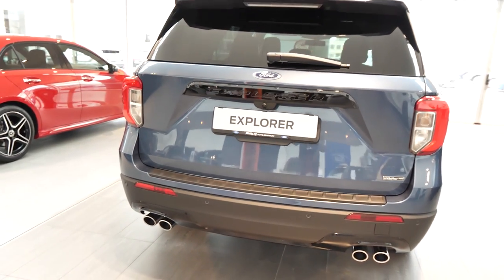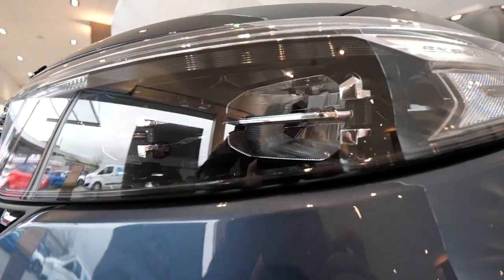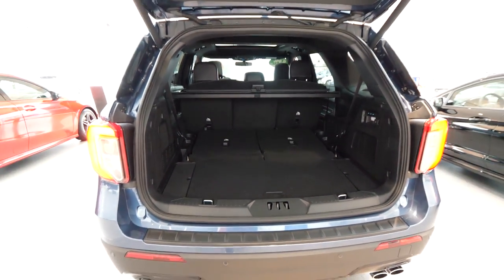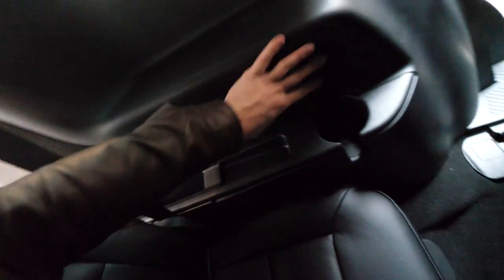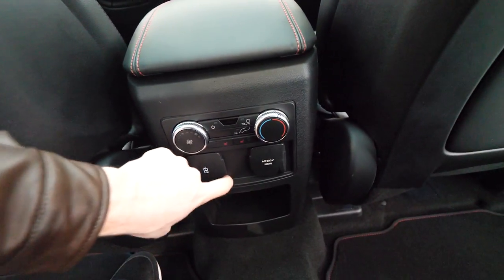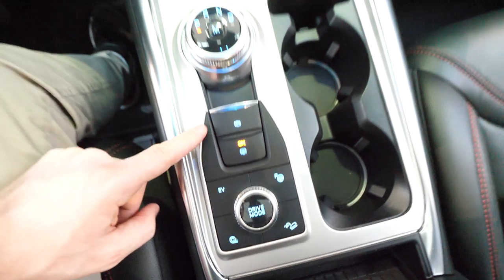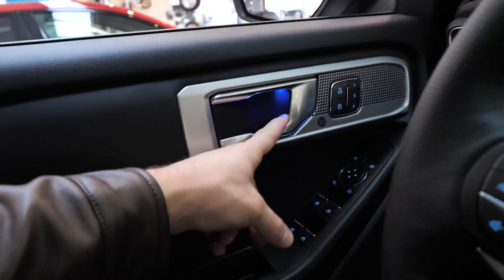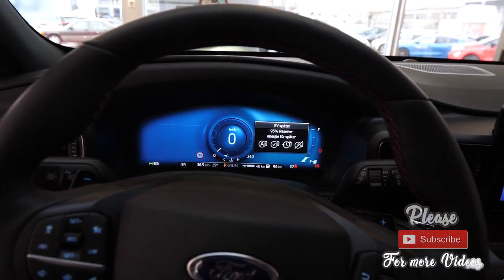New Ford EXPLORER Hybrid ST Line 2020 Review Interior Exterior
America’s all-time best-selling SUV is redesigned for the 2020 model year with lighter, leaner, stronger construction and the broadest Ford Explorer lineup ever.

The well-appointed Explorer Platinum tops the lineup, now loaded with even more technology and creature comforts for both driver and passengers, including an available 10.1-inch portrait-mounted touch screen with full-screen maps, traffic-sensing Ford Co-Pilot360™ driver-assist innovations, and features that can help reduce stress such as available Reverse Brake Assist and Active Park Assist 2.0.

The latest SUV from Ford Performance, the all-new Explorer ST debuts for 2020 as the most powerful, most fun-to-drive Explorer to date. Its specially tuned 3.0-liter EcoBoost® engine is projected to produce 400 horsepower and 415 lb.-ft. of torque, enabling Explorer ST to reach a targeted top track speed of 143 mph.

Also debuting is an all-new no-compromise hybrid SUV designed to offer both performance and capability in one fuel-efficient package. The 2020 Explorer Hybrid’s 3.3-liter hybrid engine produces 318 system horsepower combined. The hybrid version is projected to return an EPA-estimated range of more than 500 miles between fill-ups in rear-wheel-drive configuration.

With its quick-shifting 10-speed automatic transmission, available Intelligent Four-Wheel Drive plus a Terrain Management System featuring seven selectable drive modes, the new Explorer is built to tackle virtually any adventure. Vehicles equipped with the 3.0-liter EcoBoost can tow up to 5,600 pounds, while those outfitted with the 2.3-liter EcoBoost can tow up to 5,300 pounds when properly equipped.

Other advanced technology offerings include an available wireless charging pad, FordPass Connect™ Wi-Fi service for up to 10 devices, and the latest SYNC® 3 system with Apple CarPlay®, Android Auto® and Waze navigation compatibility.

Ford Explorer, the vehicle that opened new roads for family adventures nearly three decades ago, returns with an all-new road map – and an all-new level of comfort and capability to navigate it. America’s best-selling SUV returns to its roots with new rear-wheel-drive architecture, a new all-EcoBoost® gas engine lineup, a new 10-speed automatic transmission, an available Terrain Management SystemTM with seven drive modes, and a spacious and comfortable cabin.

With available Intelligent Four-Wheel Drive and seven selectable drive modes at the driver’s fingertips, the all-new Explorer is designed for whatever life throws your adventure’s way. The drive mode system, controlled by a rotary dial on the center console, lets drivers shift easily between Normal, Slippery, Trail, Deep Snow/Sand, Sport, Tow/Haul and Eco modes.

The all-new 2020 Explorer was designed with improved passenger comfort in mind. Sliding second-row seats make it easy to customize the cabin to your crew.

Best-in-class first- and second-row hip room
Best-in-class second-row headroom
Unsurpassed third-row headroom
If cargo is what you’re hauling, the all-new Explorer answers the bell. PowerFold® third-row seats make it easy to create a flat-floor cargo area larger than Jeep Grand Cherokee, GMC Acadia, Mazda CX-9, Dodge Durango, Nissan Pathfinder, Toyota Highlander or Subaru Ascent.

Explorer’s all-new rear-wheel-drive architecture contributes to it being a more-than-capable towing machine, regardless of engine. Vehicles equipped with a 3.0-liter V6 EcoBoost and the towing package can haul up to 5,600 pounds, while those outfitted with a 2.3-liter EcoBoost and a towing package can tow up to 5,300 pounds. When properly equipped, Explorer hybrid is rated to tow up to 5,000 pounds.

An available 10.1-inch touchscreen mounted on the center stack brings new clarity to map details. Drivers can also opt to parse the screen into separate sections, displaying music or incoming call information on one half and the navigation mapping on the other. It’s Ford’s largest-ever screen to complement SYNC® 3 compatibility with popular services like Apple CarPlayTM, Android AutoTM and Waze navigation.

Parking hassles become a thing of the past with Ford’s new Active Park Assist 2.0. While the driver needs only press and hold a button on the dashboard, Explorer takes control of the steering wheel, gas pedal, brake pedal and gear shifter to fit the vehicle neatly into a parallel or perpendicular parking space.

Standard across every Explorer model is Ford Co-Pilot360TM, a suite of driver-assist technologies designed to make every trip a confident, stress-free adventure. Post-collision braking is also standard on all models, and advanced features such as Reverse Brake Assist and Intelligent Adaptive Cruise Control with Speed Sign Recognition are available.